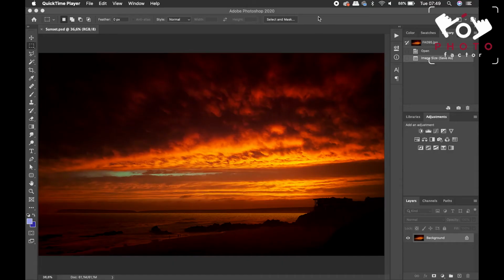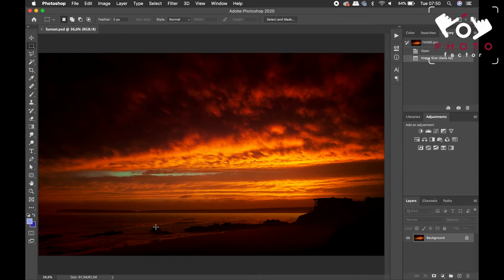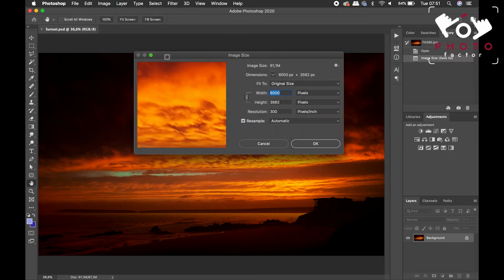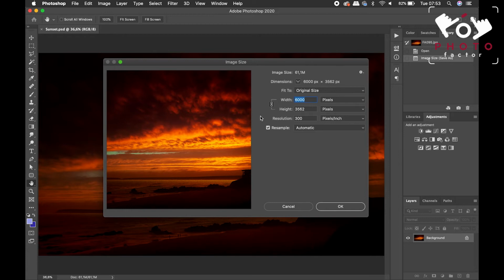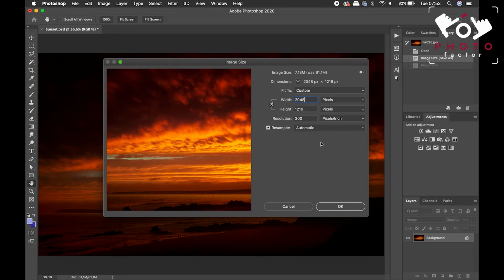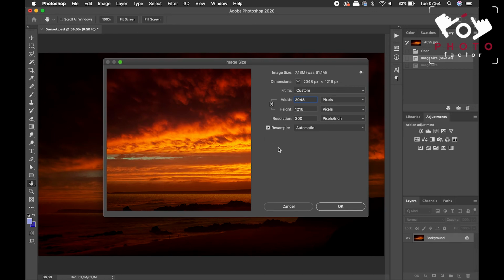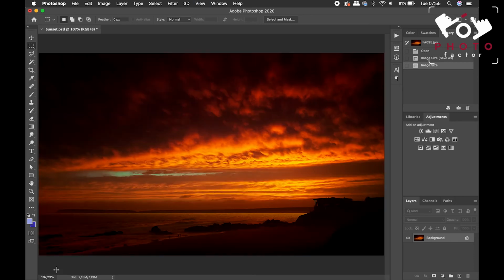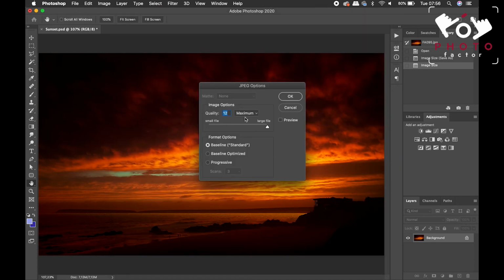How to Resize an Image in Photoshop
This video will show you how to resize an image.